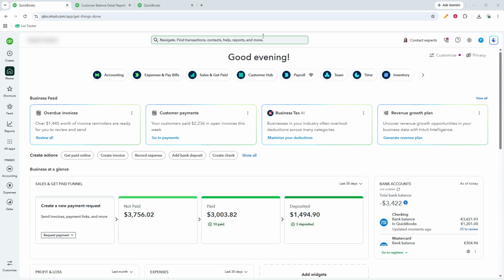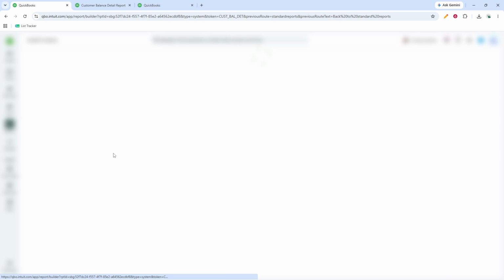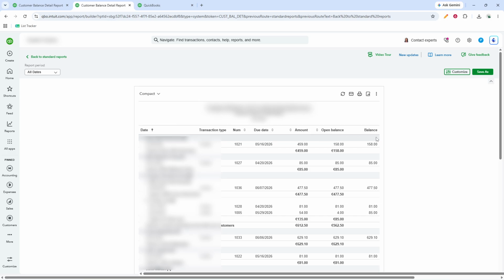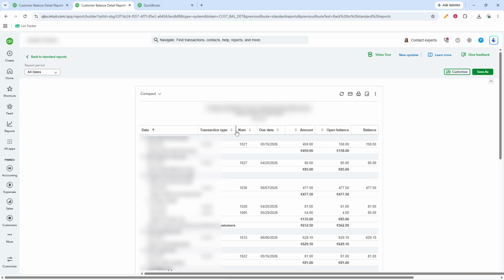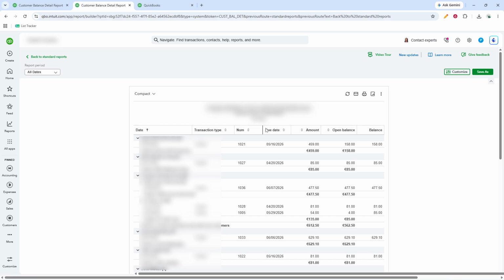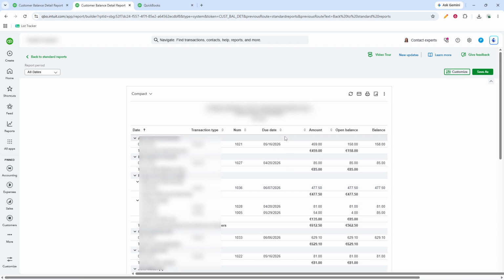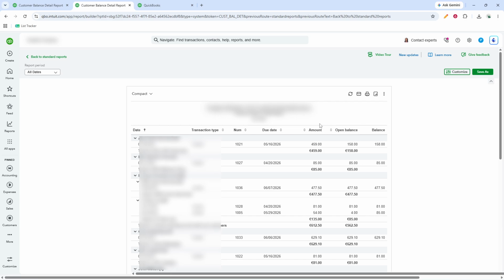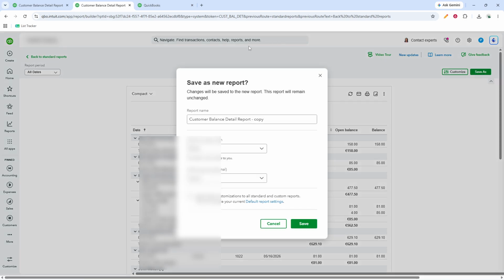How to Resize Report Columns in QuickBooks Online [2026 Easy Tutorial]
In today’s video, I’ll show you how to resize report columns in QuickBooks Online step by step. Whether you're customizing reports, improving readability, or preparing financial reports for review, this guide will help you adjust report layouts efficiently.

You'll learn how to open reports, customize column widths, adjust report views, and improve report presentation in QuickBooks Online.